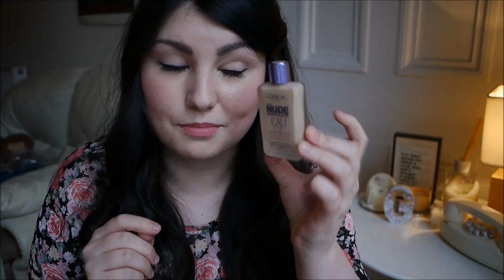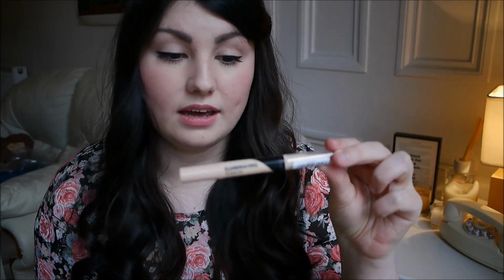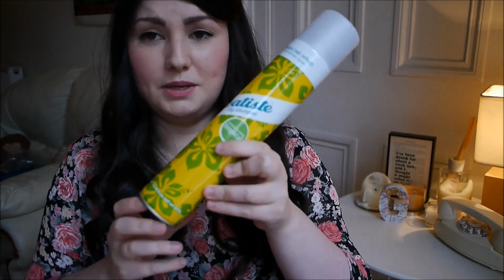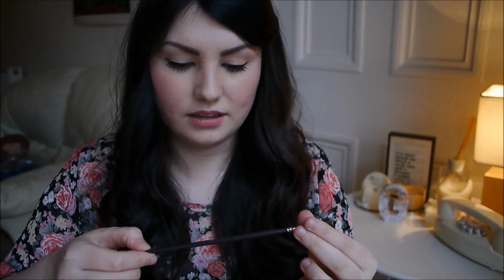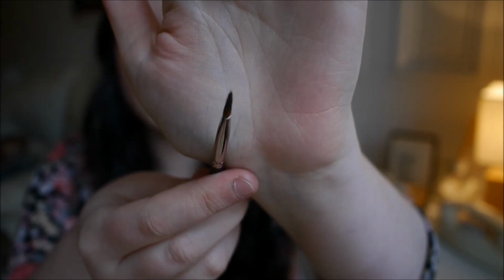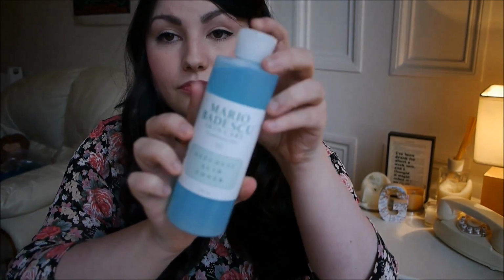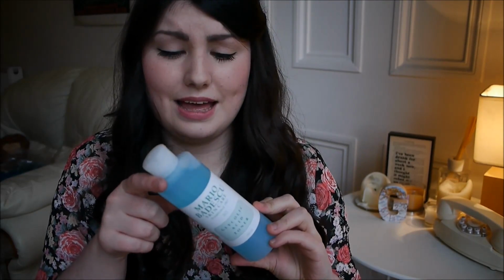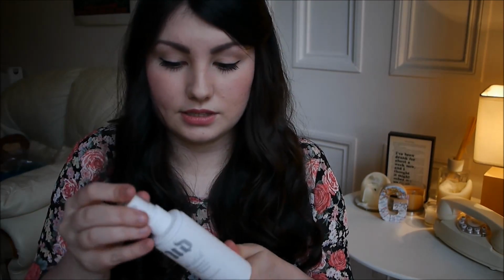boots haul (and beauty bay!) · elevatormusik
++ ALL INFORMATION LISTED BELOW ++